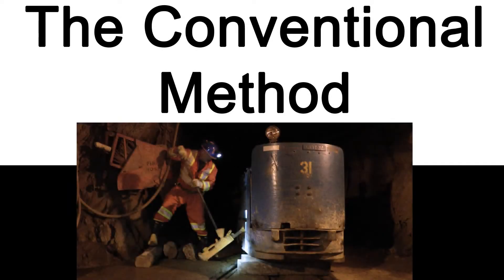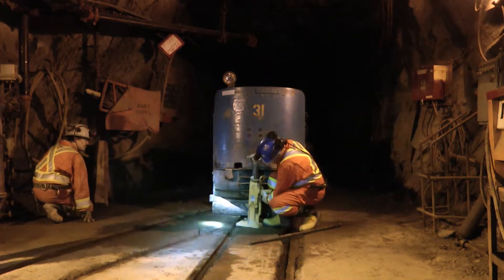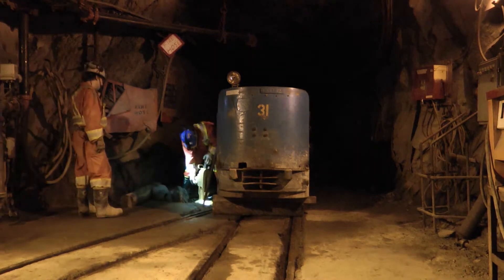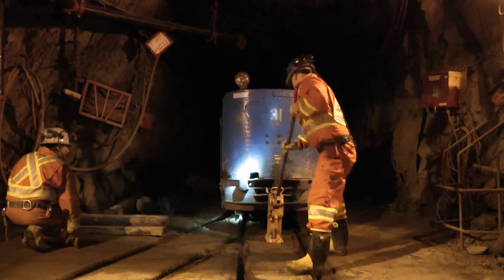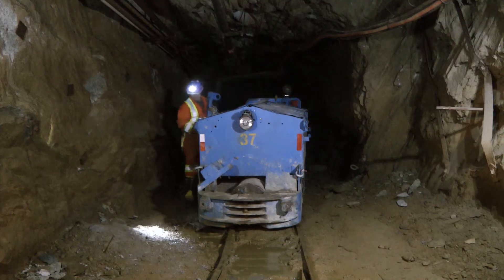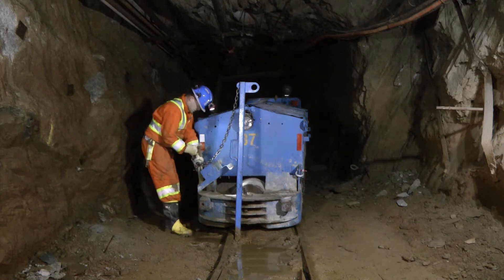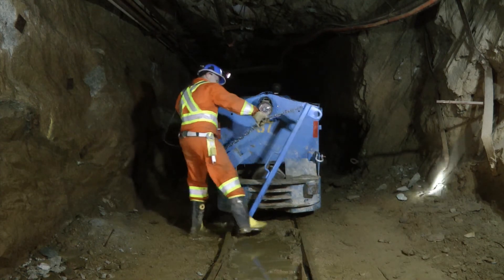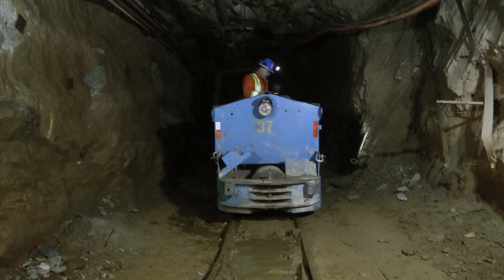DUMAS RERAILER VIDEO.mp4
Ontario Mine Contractor Safety Association 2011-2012 Innovation Award for the Dumas rerailer  device